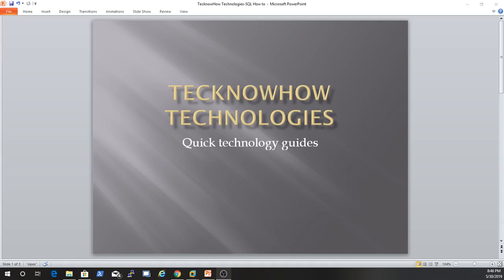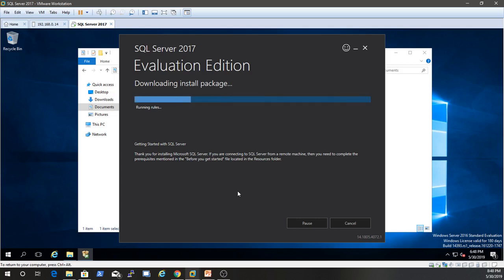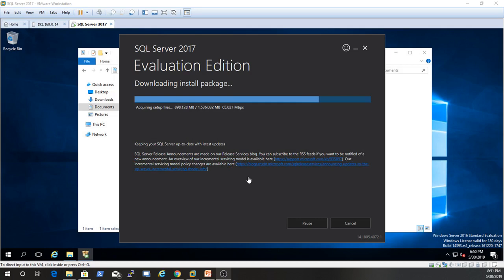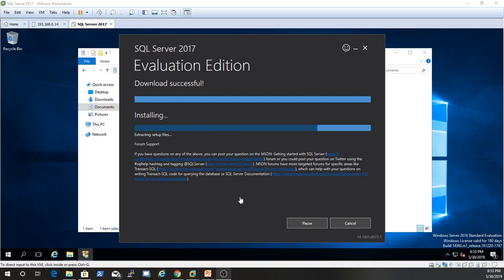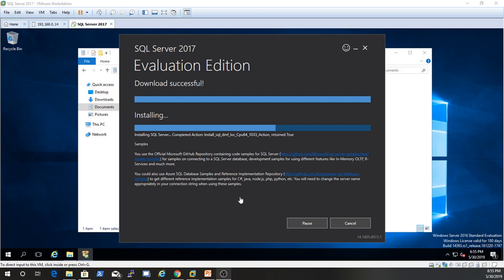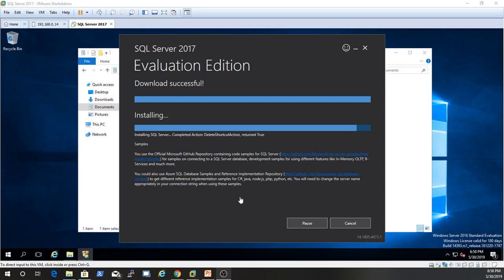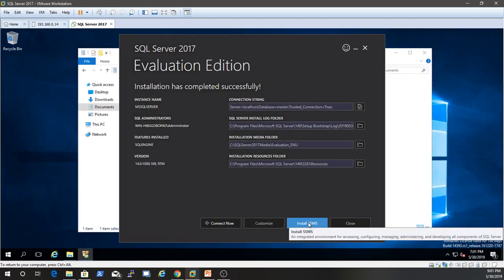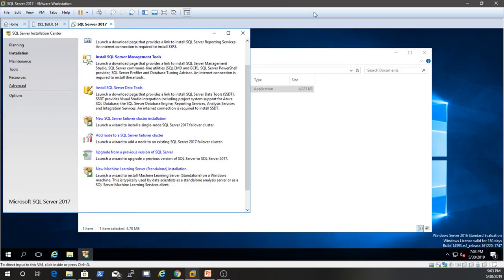Installing SQL Server 2017